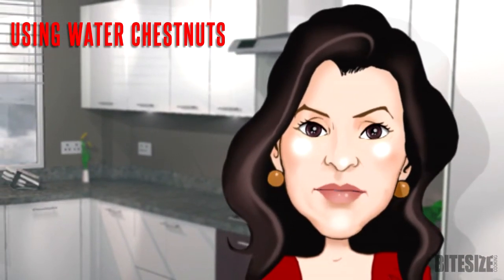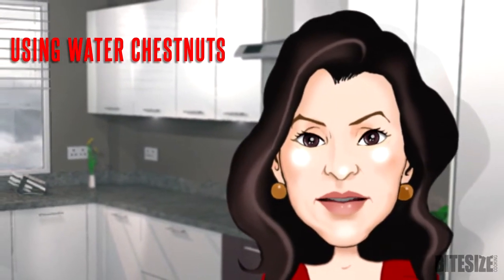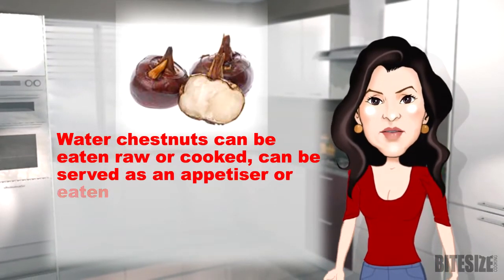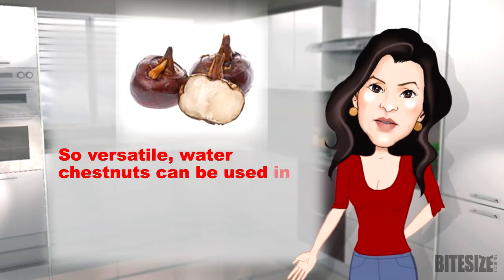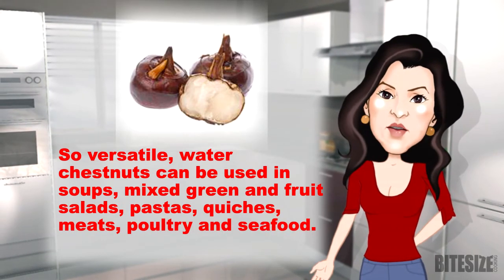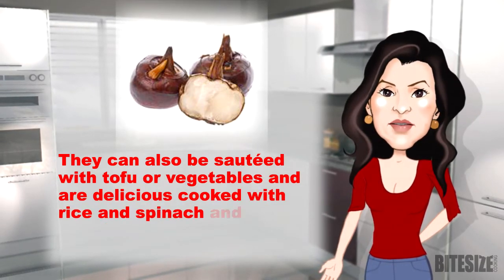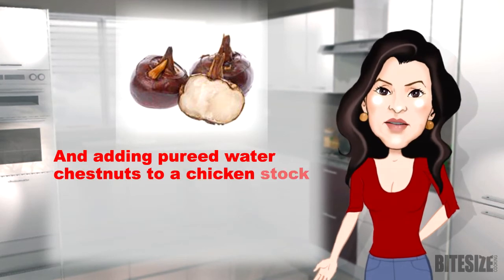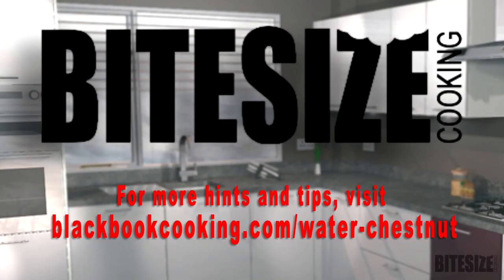Using Water Chestnuts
Water chestnuts add an original and crispy texture to a large variety of dishes without piling on fat and calories.

Water chestnuts can be eaten raw or cooked, can be served as an appetiser or eaten out of hand, as a snack. Cooked, they are delicious on their own or simply topped with a little butter. So versatile, water chestnuts can be used in soups, mixed green and fruit salads, pastas, quiches, meats, poultry and seafood. They can also be sautéed with tofu or vegetables and are delicious cooked with rice and spinach and then gratineed. And adding pureed water chestnuts to a chicken stock with onions, apples, and light cream makes a delicious soup.